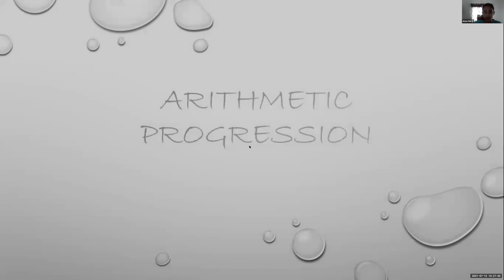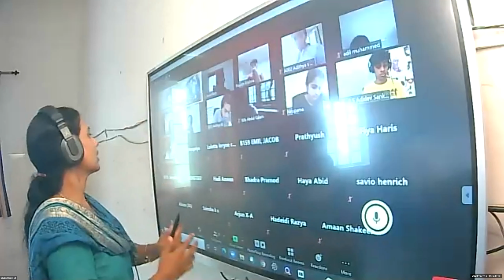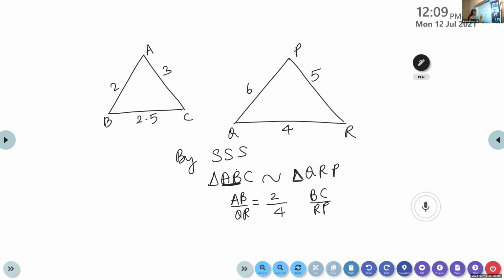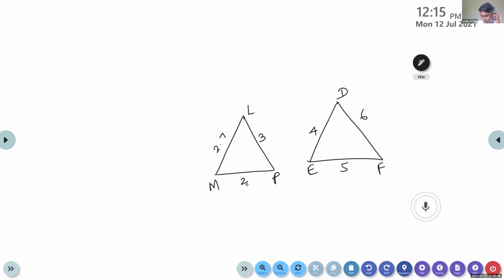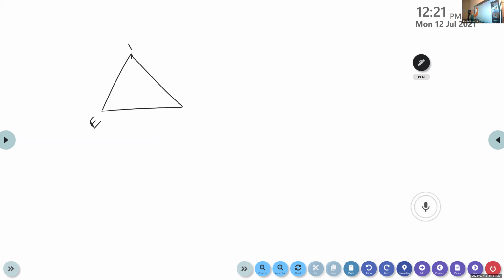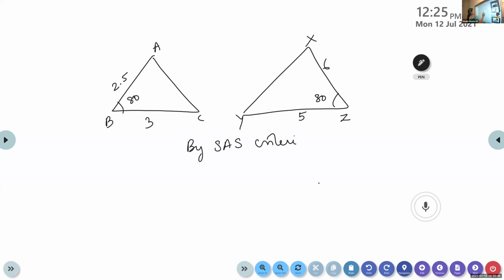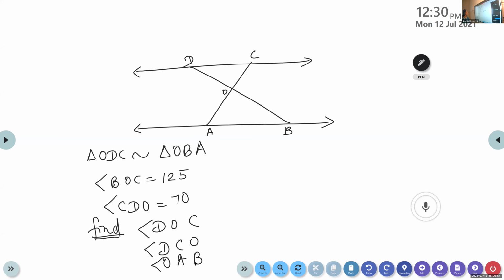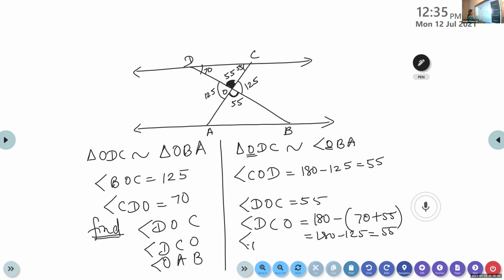Dr.Raju Davis International School | CLASS 10 MATHS PART 2 | 12-07-2021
CLASS 10  MATHS PART 2  SIMILARITY OF TRIANGLES